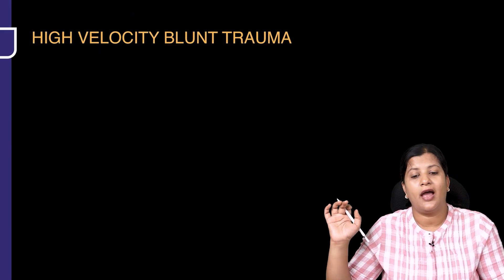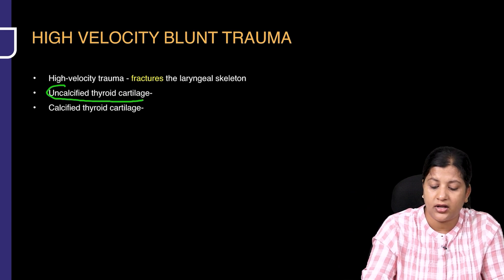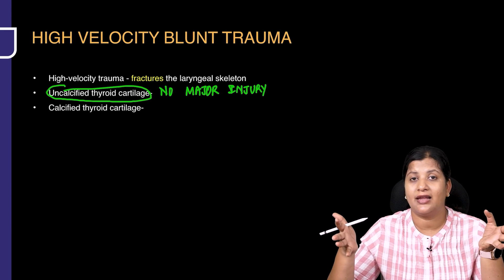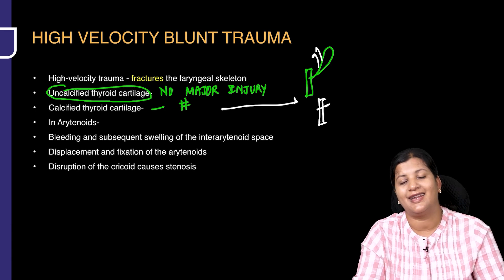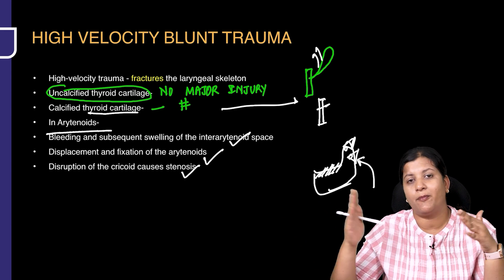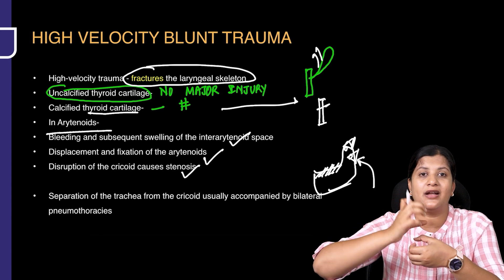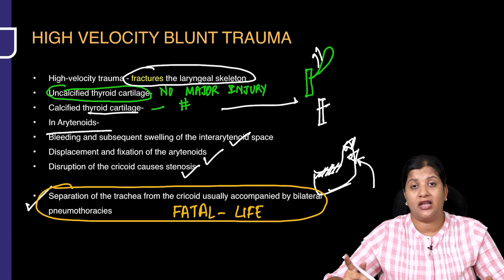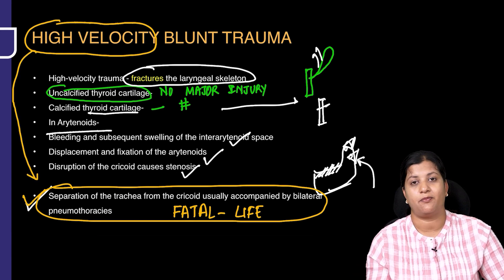Laryngeal Trauma & Stenosis by Dr. Vyshnavi | PrepLadder ENT Residency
Explore Dr. Vyshnavi's insightful video detailing the Laryngeal Trauma & Stenosis, an invaluable asset for your ENT Residency. Acquire essential insights into adeptly managing this medical condition, empowering yourself with the knowledge essential for achieving success in your professional journey.